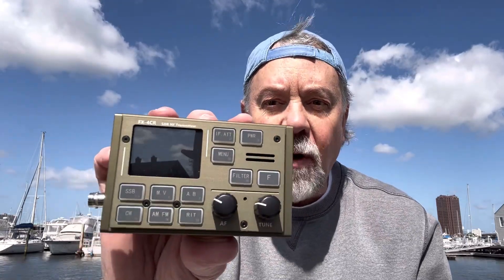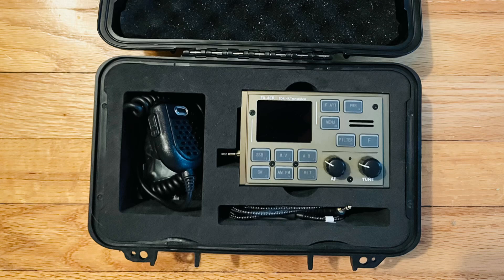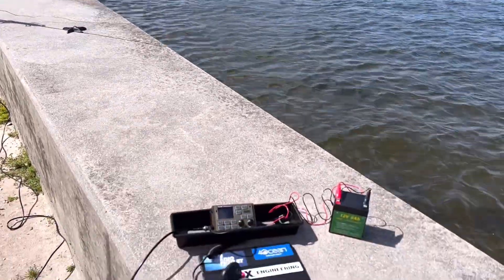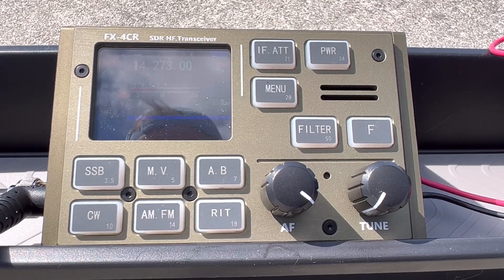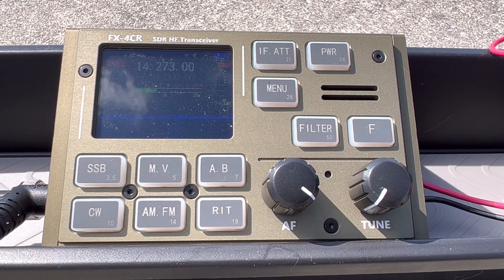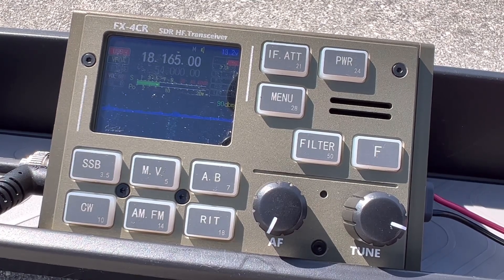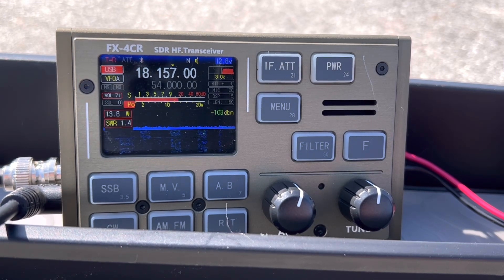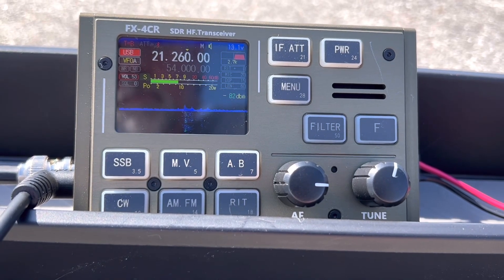FX-4CR - Portable in the Harbor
Using the FX-4CR Transceiver for the first time portable in the Norfolk - Portsmouth, Virginia harbor.